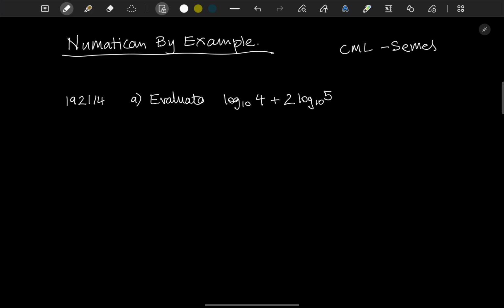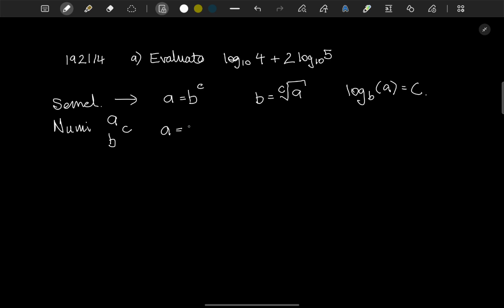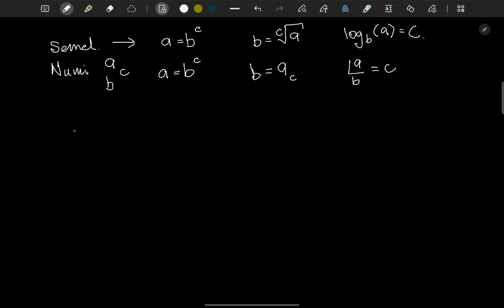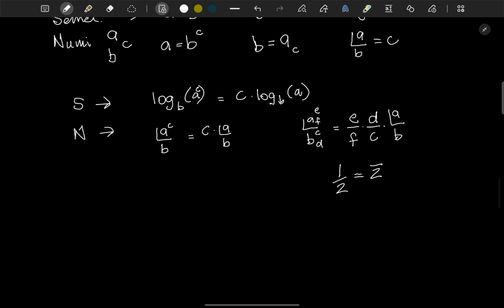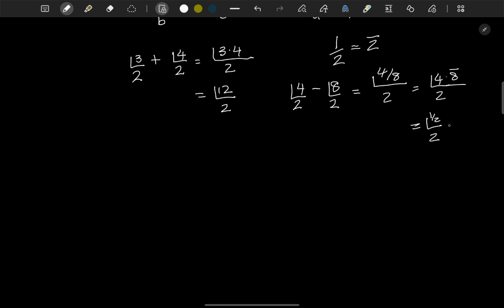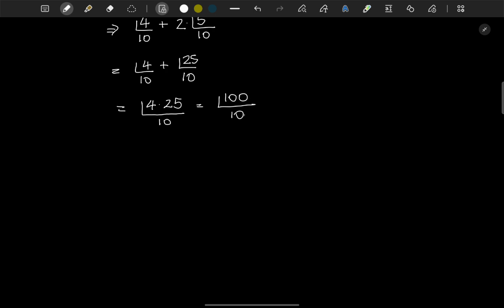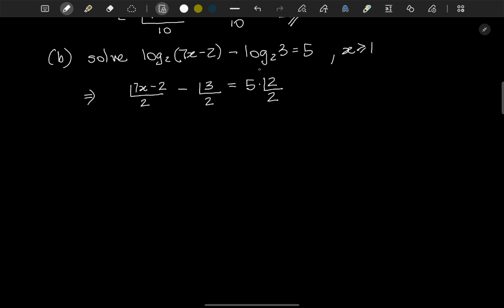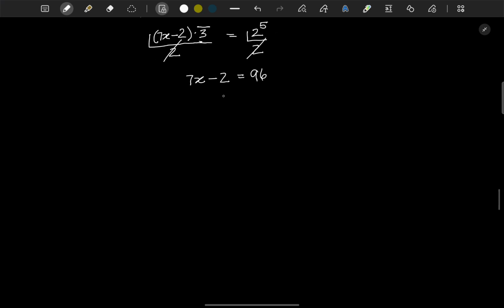Numatican logarithm example 192114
My first Numatican video. It's a brief explanation of logarithms and then an example exam question taken from the Scottish school's Higher Maths course. It's not very polished, but I hope to improve.